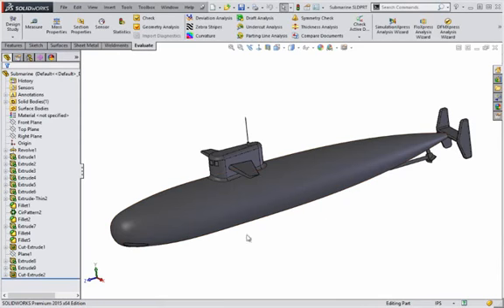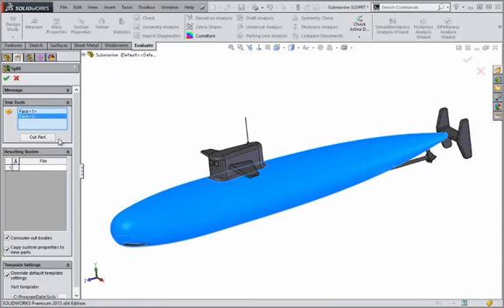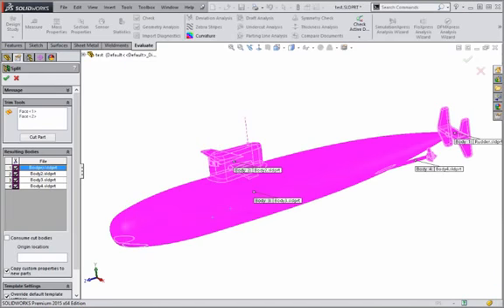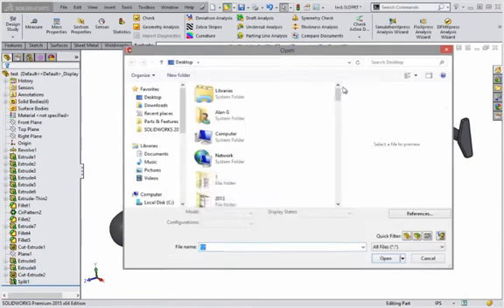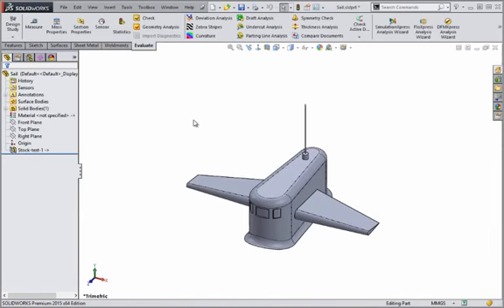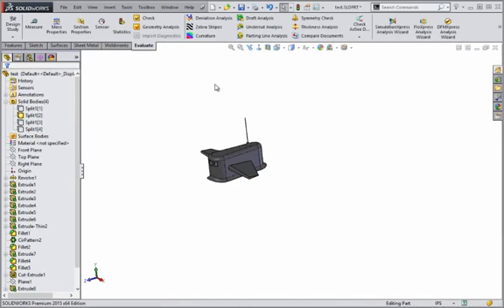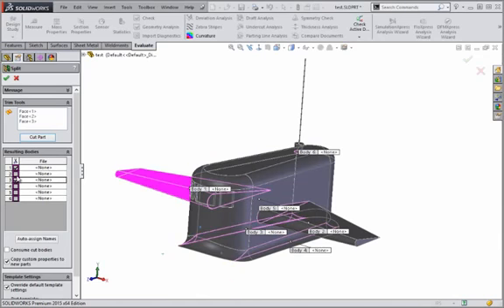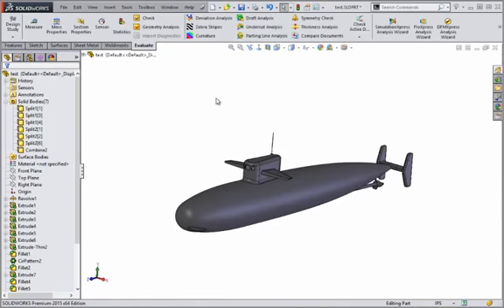54 Split Feature